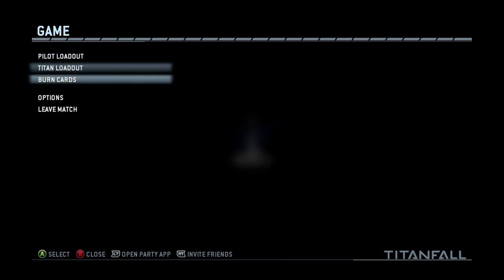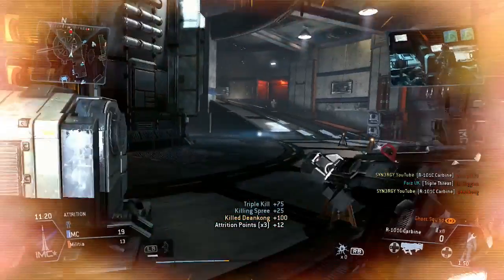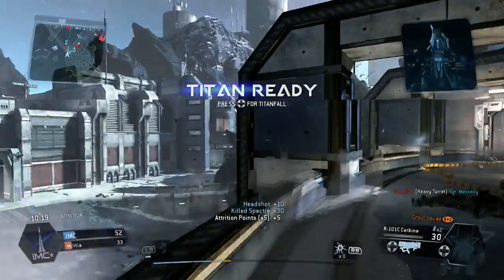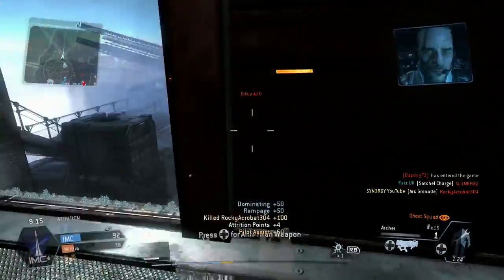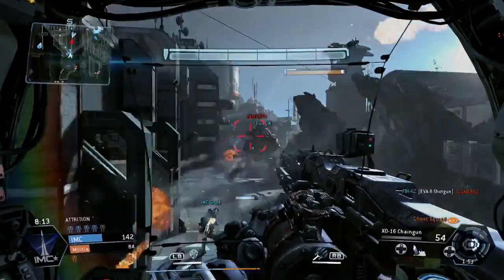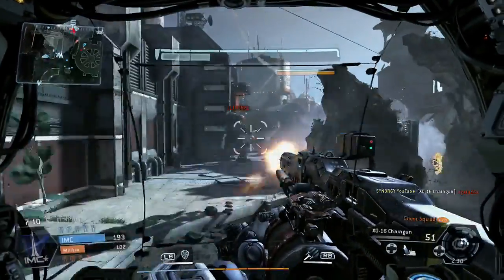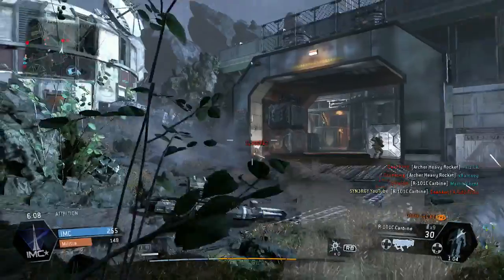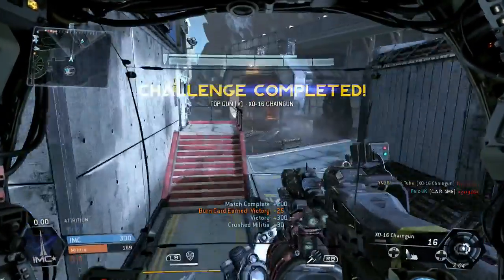Titanfall Attrition -|- So We Now Come Up Against 'High Rankers'